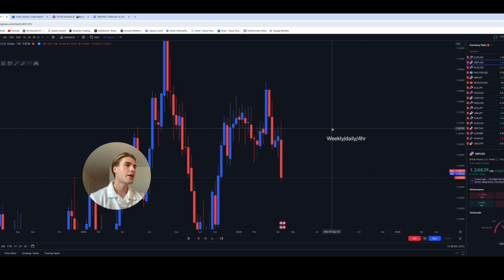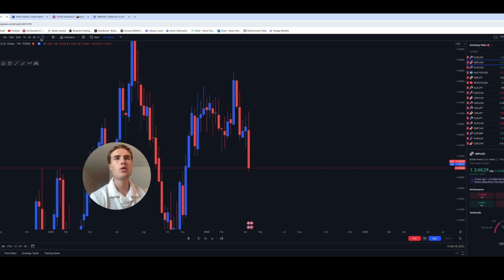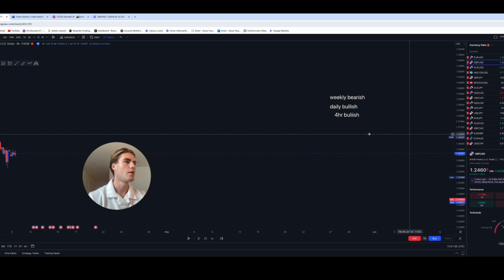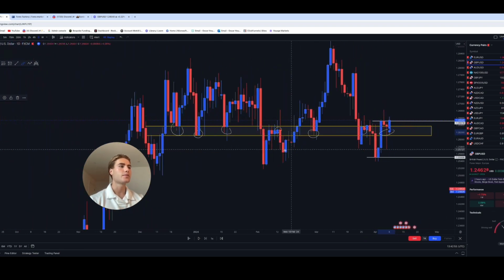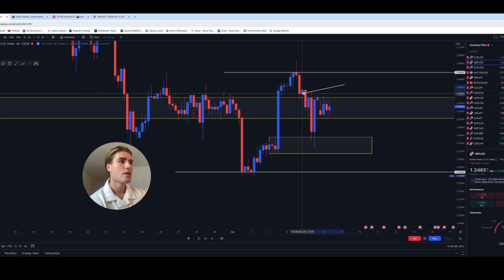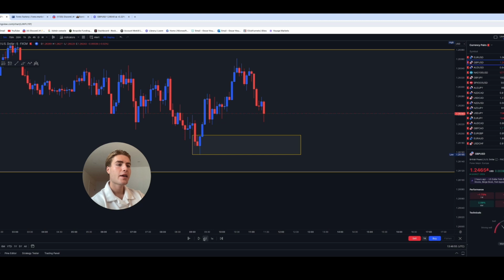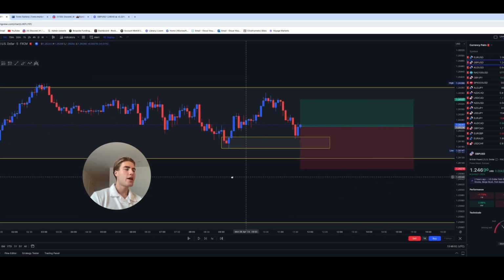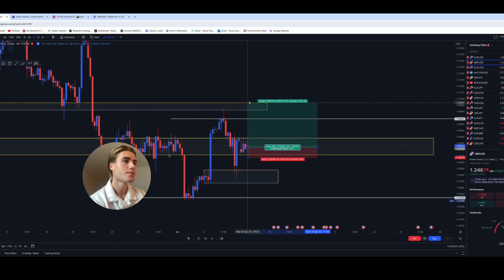FREE Forex Trading Course - The BEST STRATEGY in 2024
Here is a full RAW breakdown of my TRADING STRATEGY